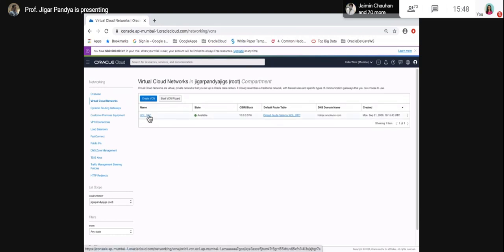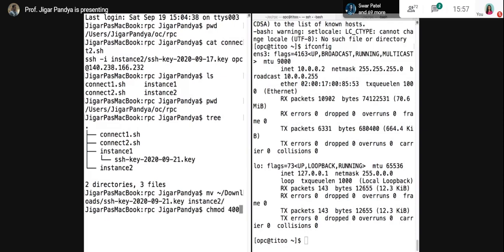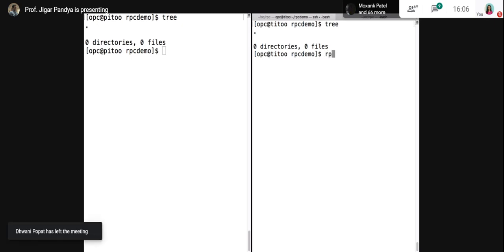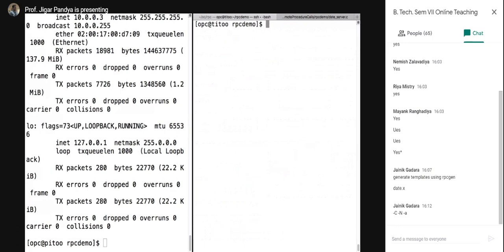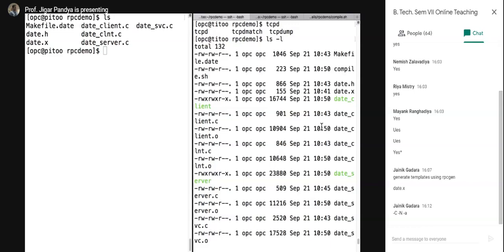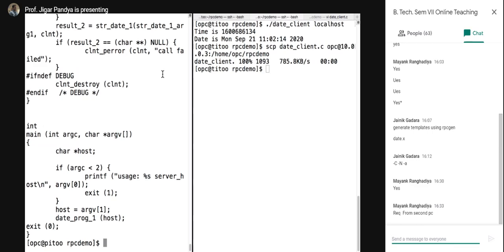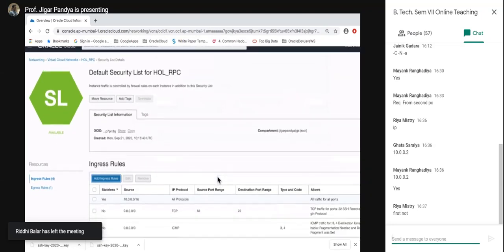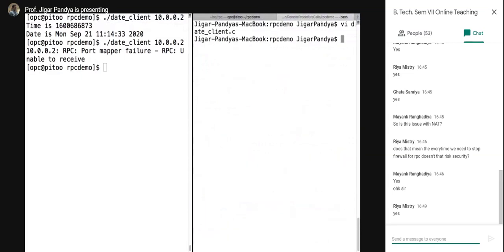BDA22 Week10 5